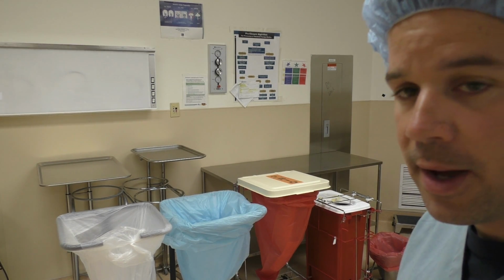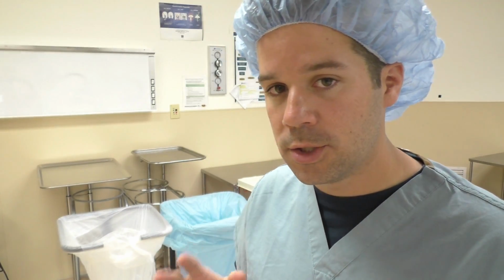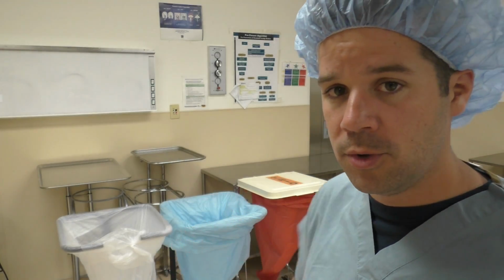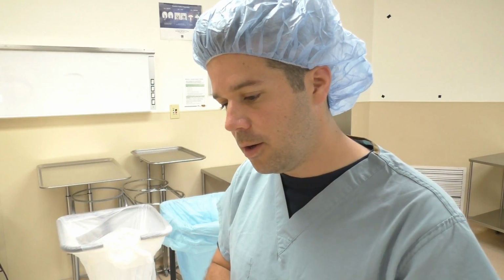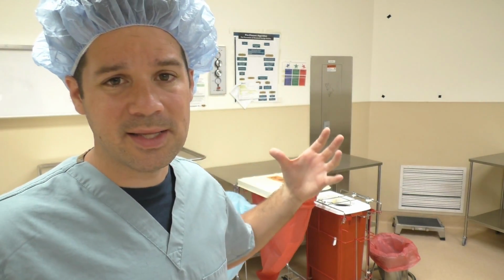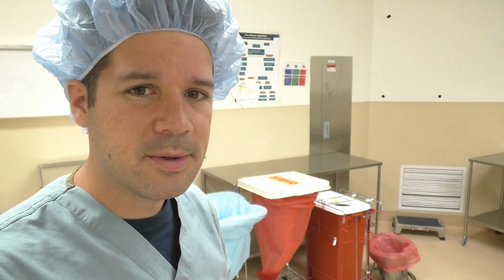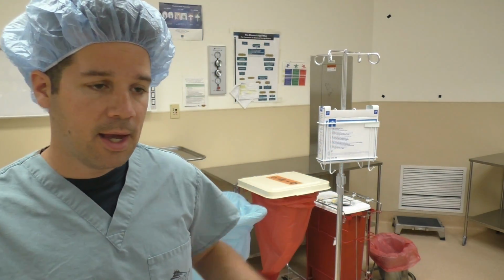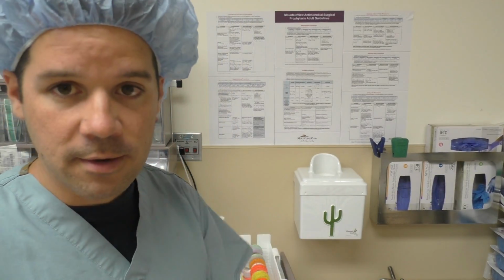OPERATING ROOM TRASH CANS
- Stephanie Lake
     - Haden Frame
     - Scott Mikus (North Meadow Medical)

The following are links to products that I use.

What I wear in the OR:
Dansko Shoes
Encon Saftey Glasses
Compression Stockings

What I record with:
Panasonic v770
Takstar Mic
Flexible tripod
Selfie Stick
Camera Quick releases
Camera Dolly